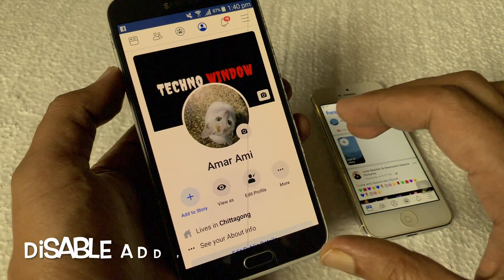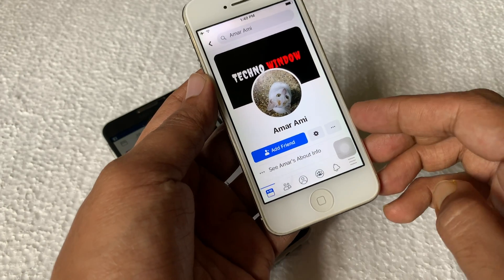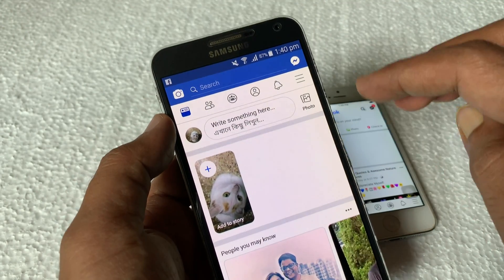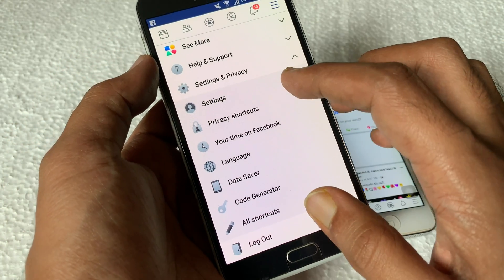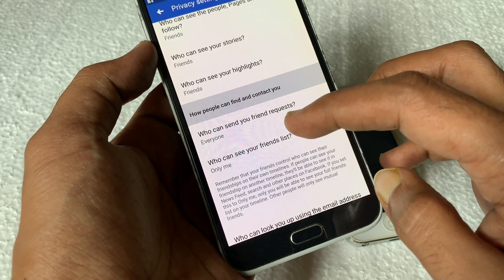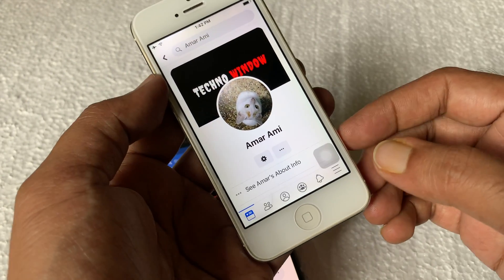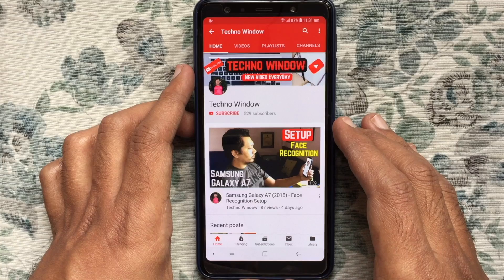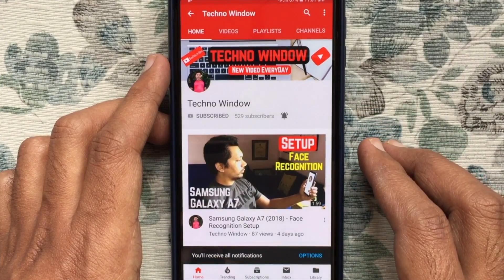How To Disable Add Friend Button On Facebook